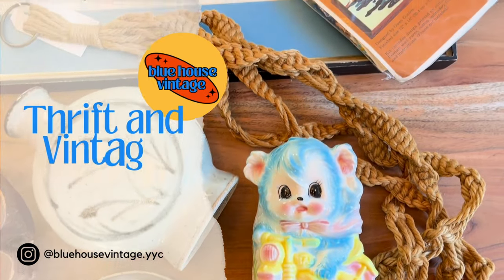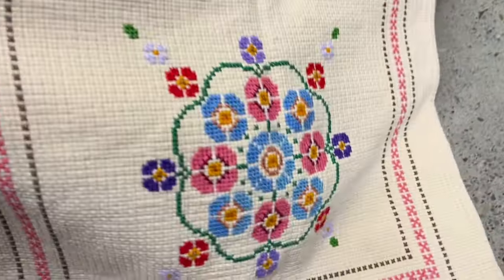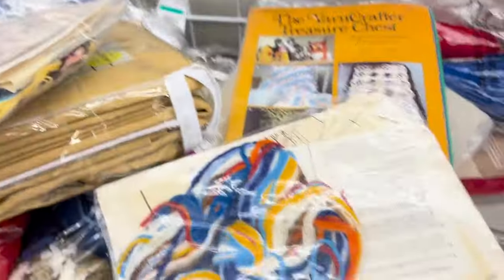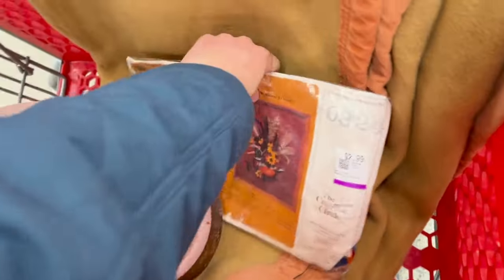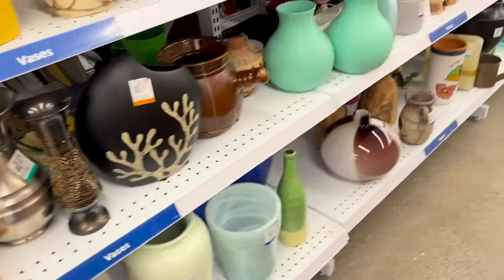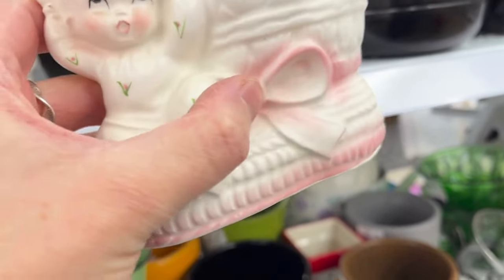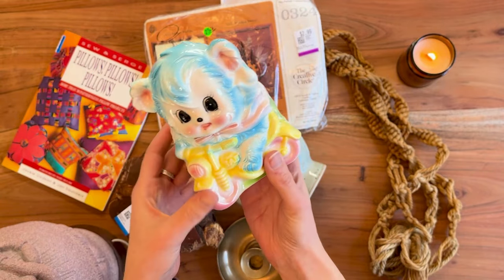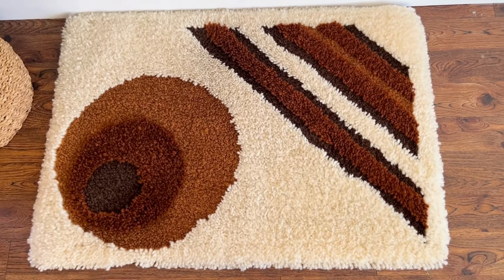Thrift With Me! Fun vintage thrift haul and styled finds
Come thrift with me at the local Value Village in Calgary! I was able to get a good haul of home decor items including an art piece, a camel wool blanket, and some home decor items! At the end of the video I'll show you how I styled up some of my finds and I'll fill you in on what's sold recently!

On our channel you'll find thrifting videos, home decor, diy, candle making and soap making!

Shop our Vintage items:
Etsy

Shop our candles and home fragrance:
Etsy